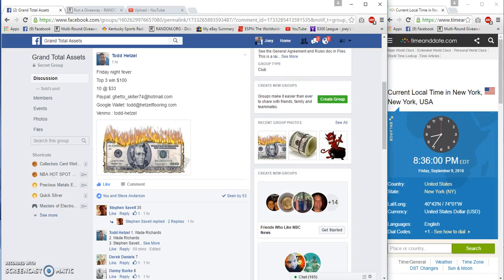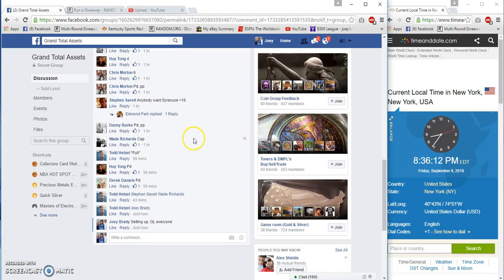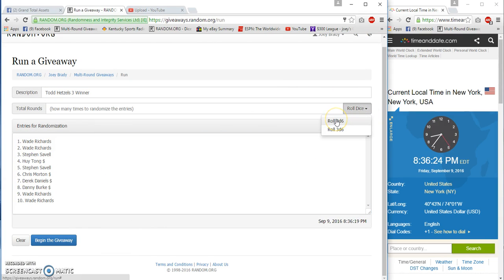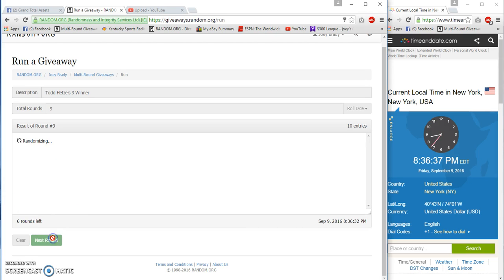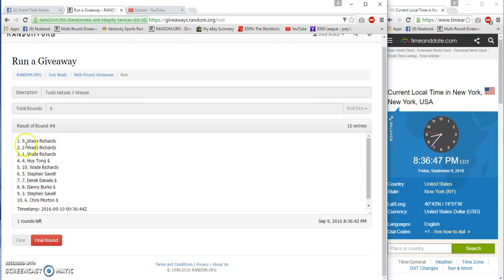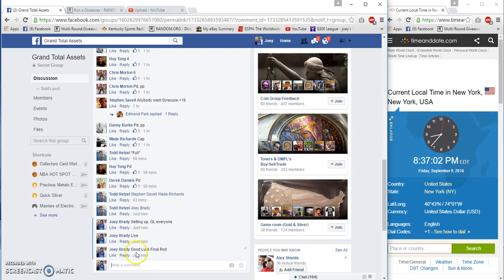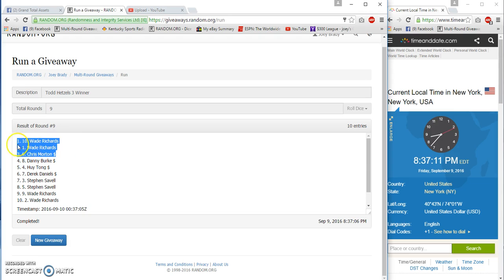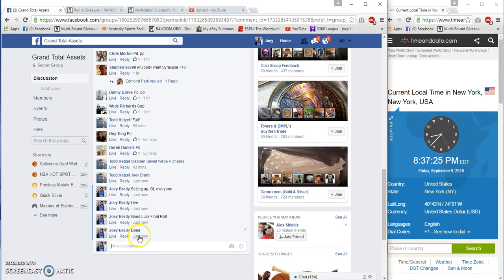Todd Hetzels 3 Winner PP